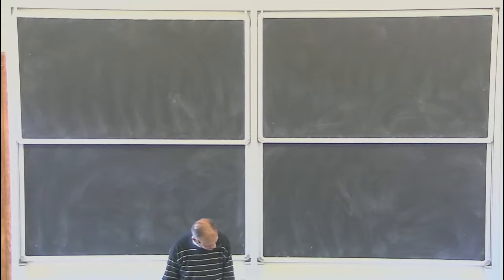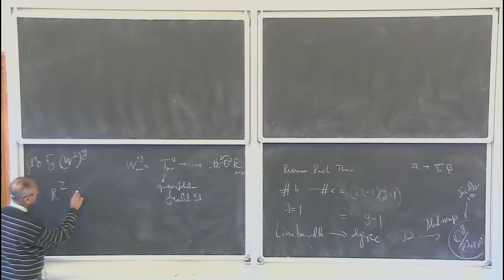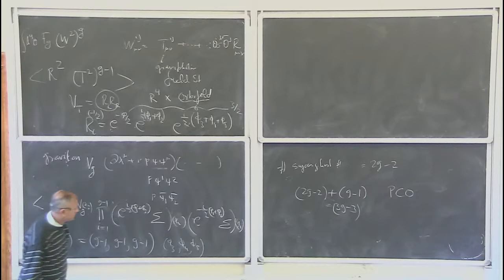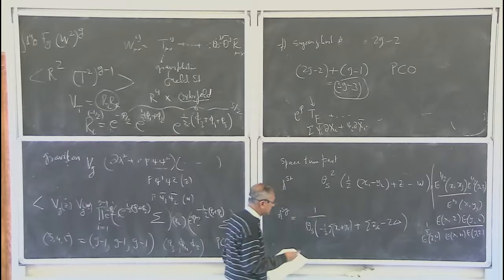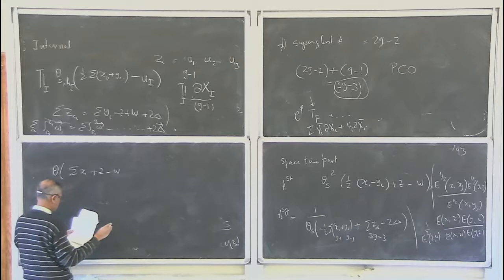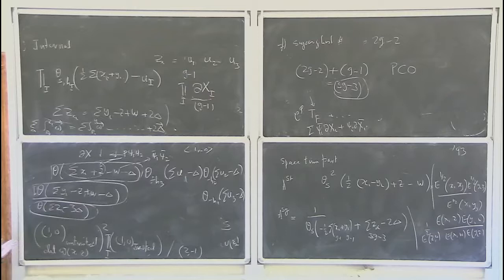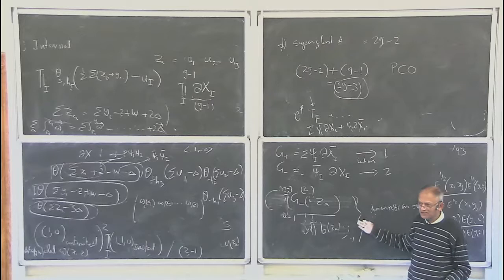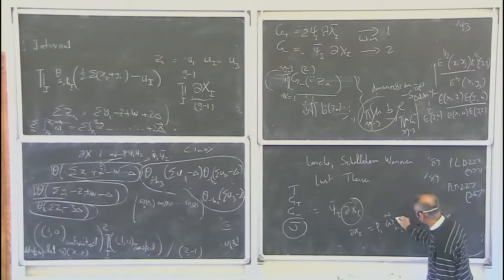K.S. Narain: Lecture IV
This set of lectures is devoted to review "Topological Strings and Amplitudes" and it took place during the first week of the workshop "String Theory from a Worldsheet Perspective"